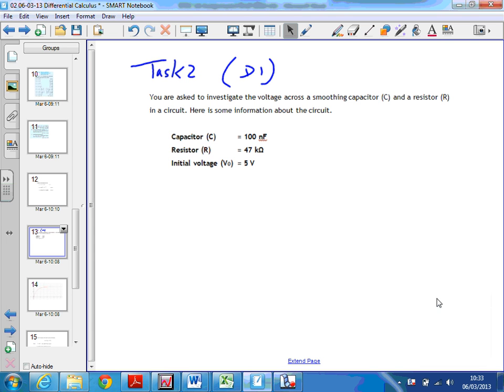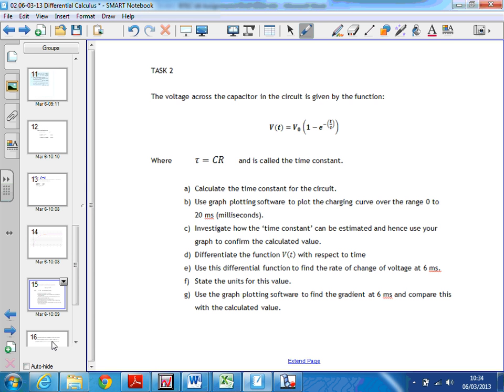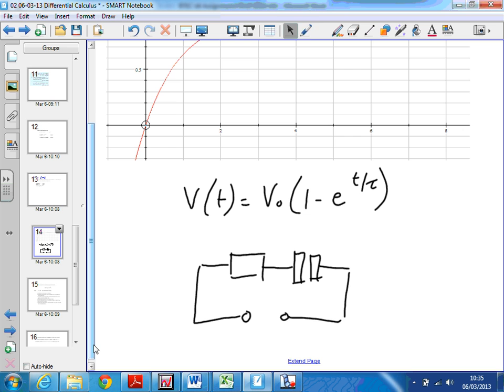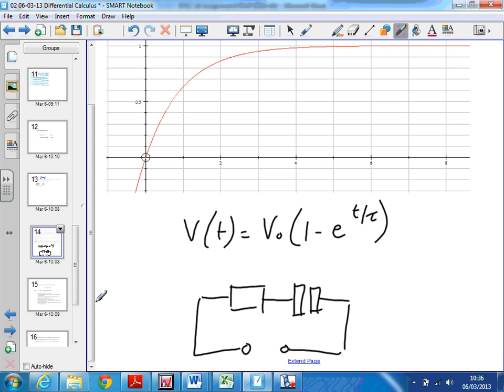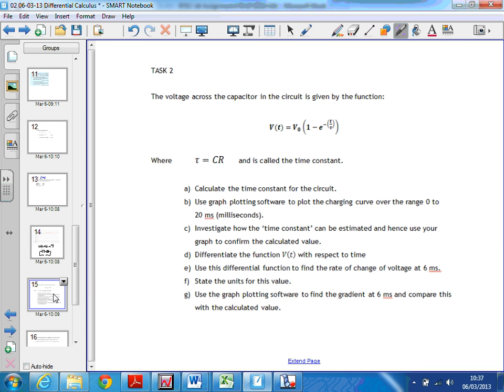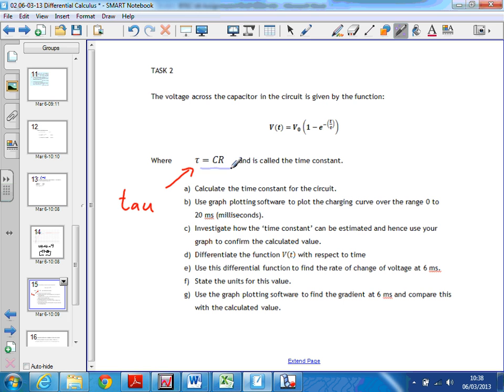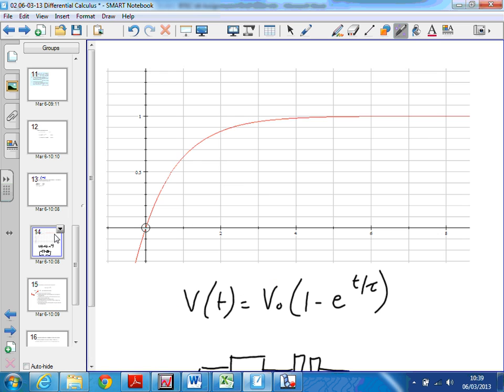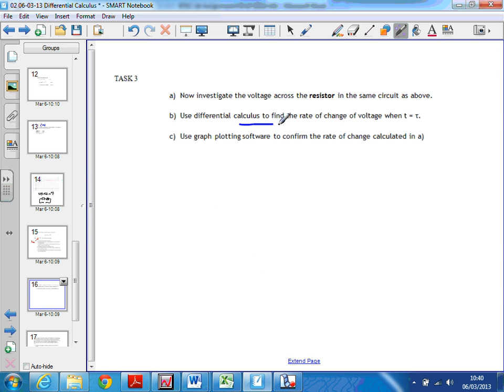U4 Ass 4 Tasks 2 & 3 D1) guidance